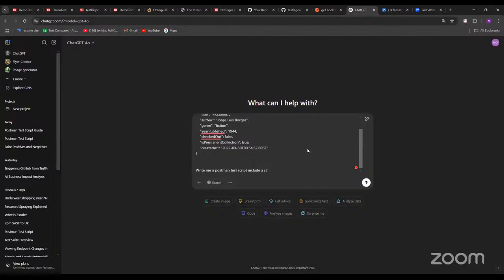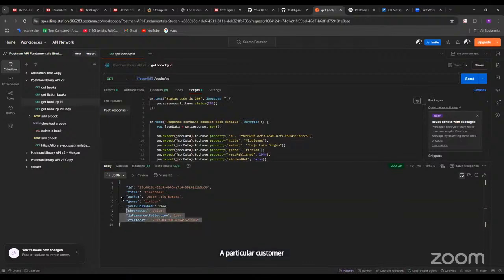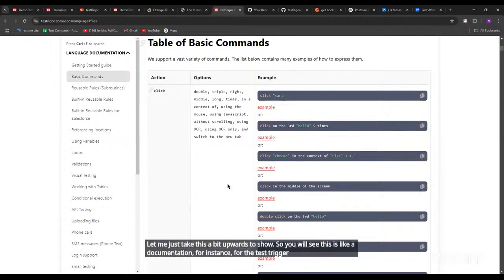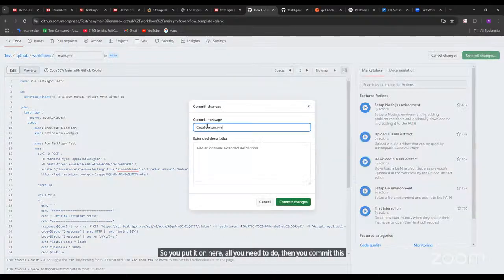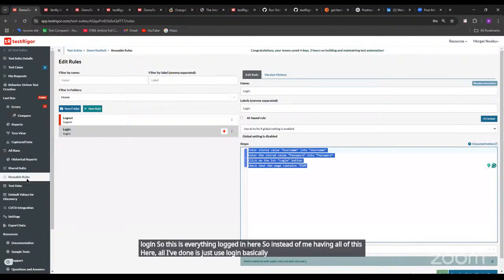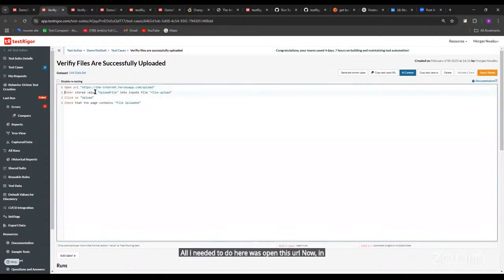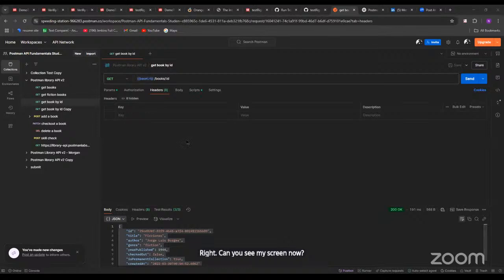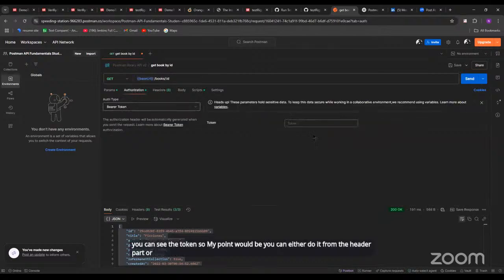Automating Routine QA Tasks with AI: How To Boost Productivity and Efficiency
- Benefits of using AI
- AI tools that can be used for test efficiency
- Case Study: Test Rigor